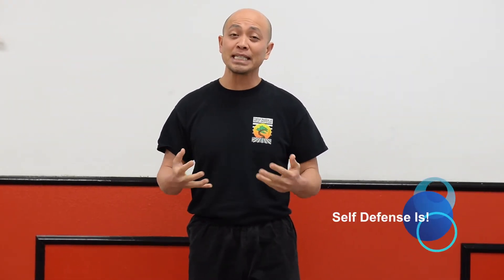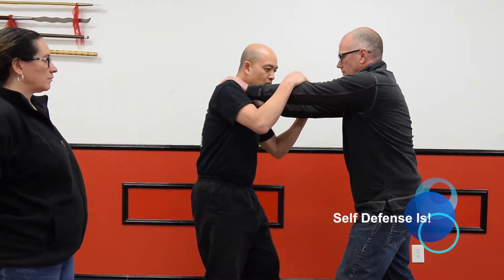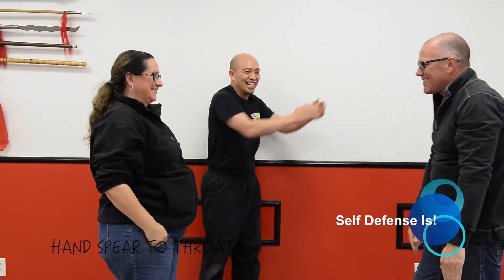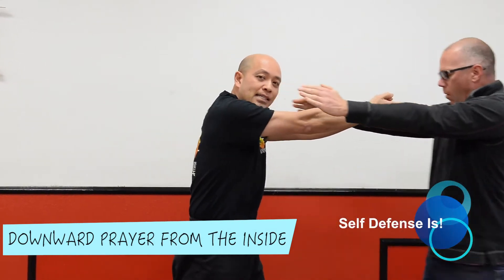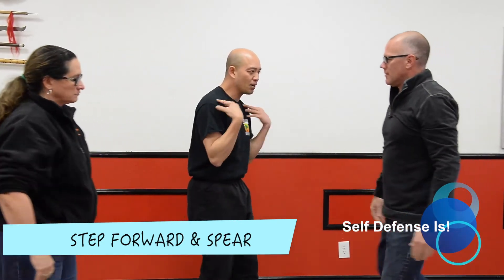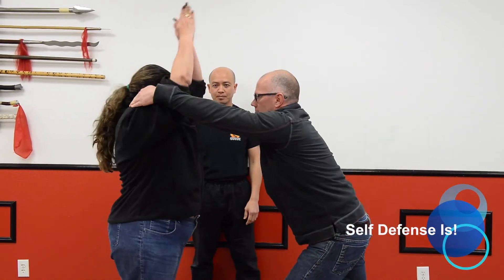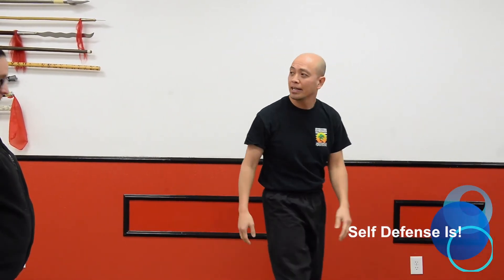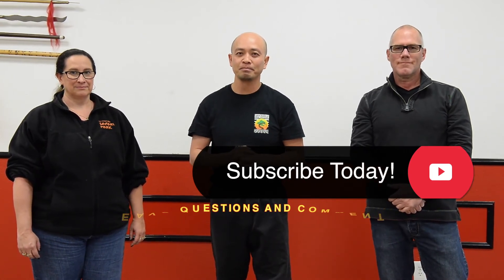Self Defense Is! Episode 16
Sensei Danny welcomes everyone back from their holiday season! In this weeks episode we look at the downward prayers smack combined with, the hand spear to the throat of your assailant. You will learn to use this form in an easy step by step process. Sensei will also show you two ways to use the backward prayers smack and combine it with defense moves, from the very first lesson in the series, which shows the 4 strikes of self defense, eyes-eyes, nose-nose, neck-neck and ears. Review the first episode recorded September 15, 2015 and use them to defend yourself. Practice will help you be ready in any situation. Please be careful and alway be aware and safe.

Self Defense Is was created from the understanding that not everyone has the resources, time or desire to go through a traditional martial arts ranking program. Knowing that we have students who’s family are not receiving such training has made us realize that we as professionals equipped with such a skill set need to take more responsibility to help everyone know now to save their life and have the knowledge to protect their family.
That’s why every week we will be providing free, easy to follow basic lessons because we know that the martial arts is not for everyone but self defense is!